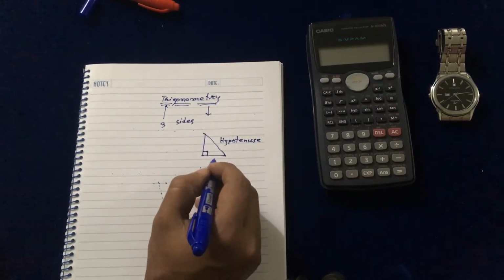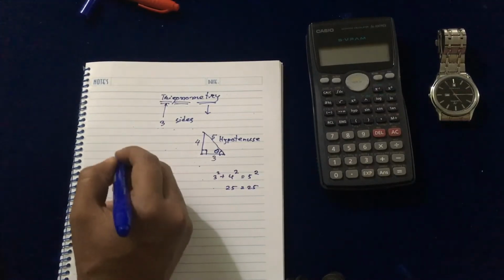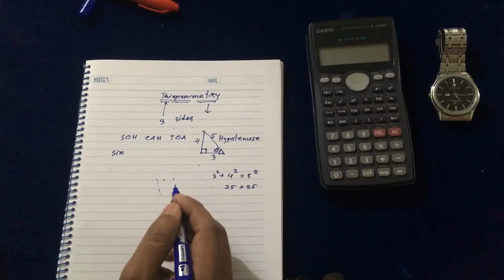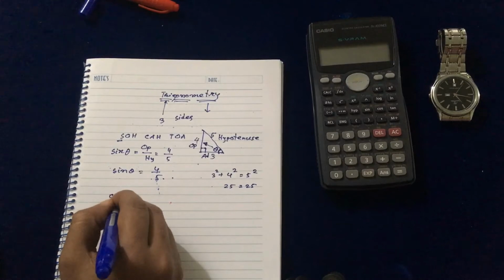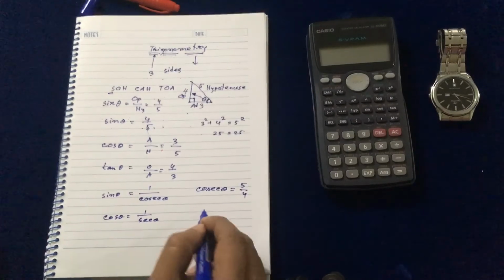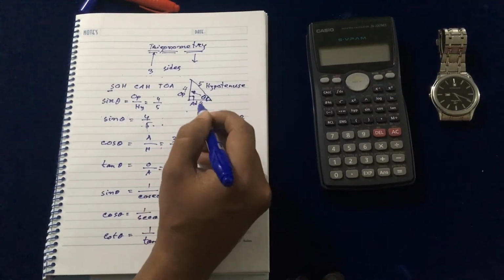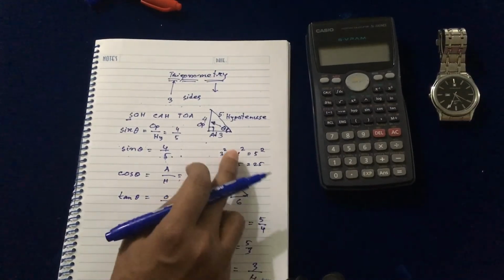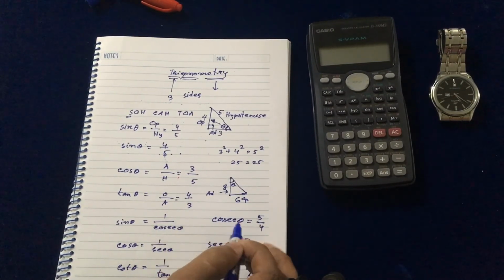Trigonometry Introduction To Trigonometric Ratio